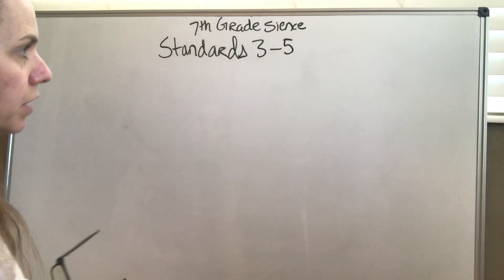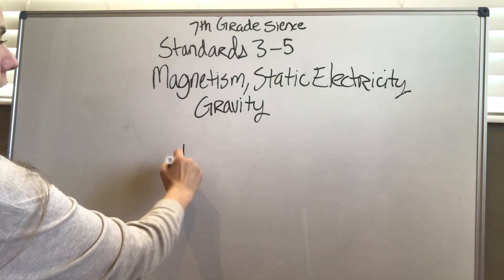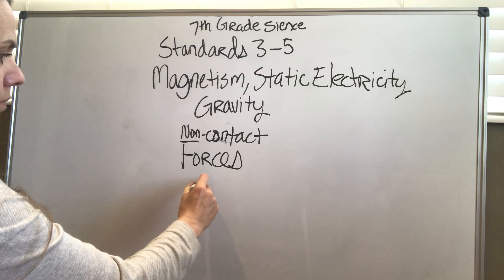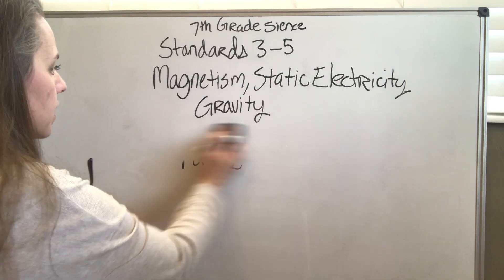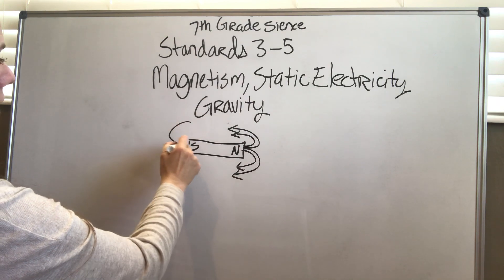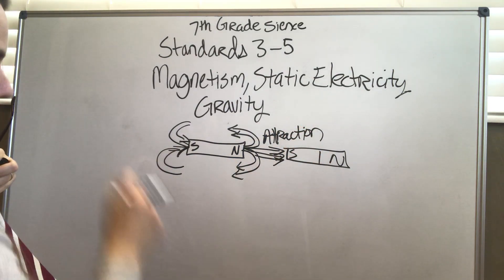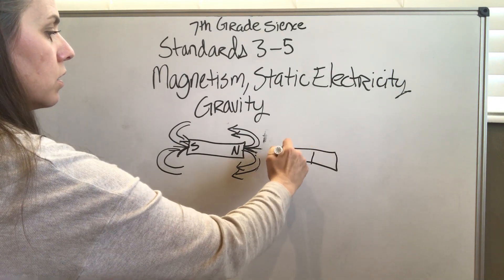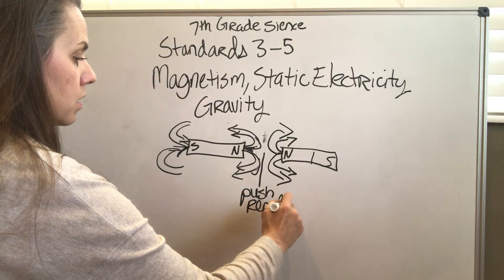Standards 3-5, 7th Grade